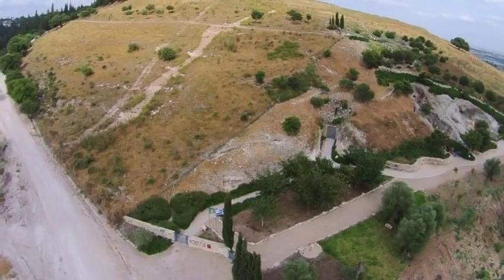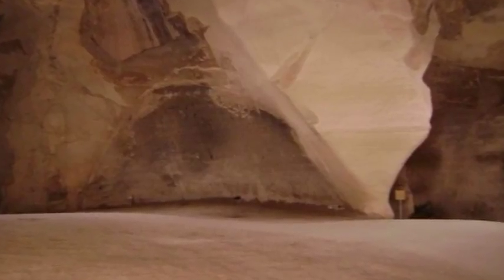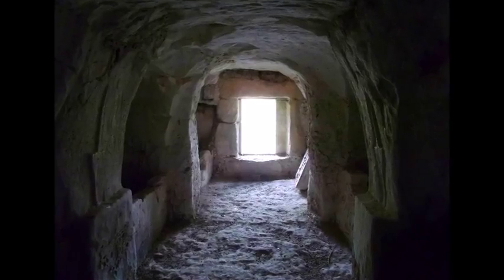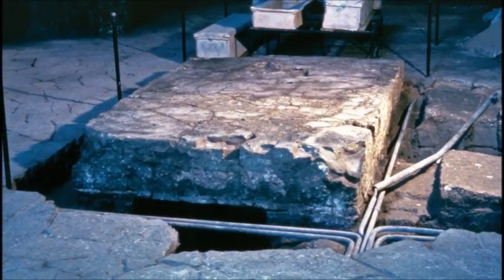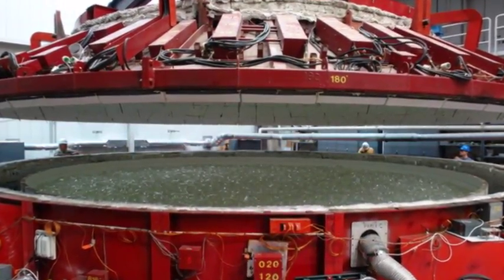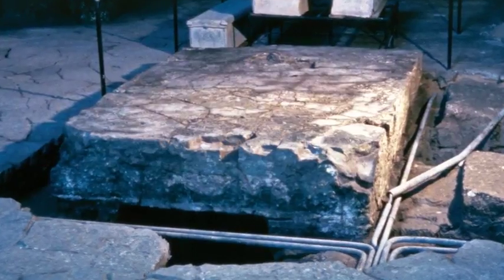Advanced Ancient Artifact Found In Israel Cave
Beth She'arim was a cemetery located in Galilee.
In 1956 it was decided to convert the cave into a small museum. A bulldozer was taken in to clear the rubble and level off the surface. But, unexpectedly, the bulldozer bumped into something large—so large, that it wouldn't even budge. It turned out to be a large, rectangular slab that looked like concrete. Because of its size, it was left where it was, and the surrounding area was paved over with flat stone.